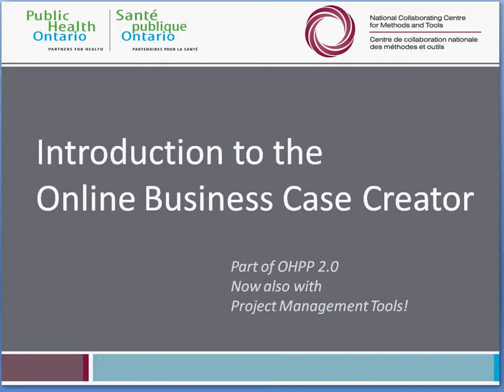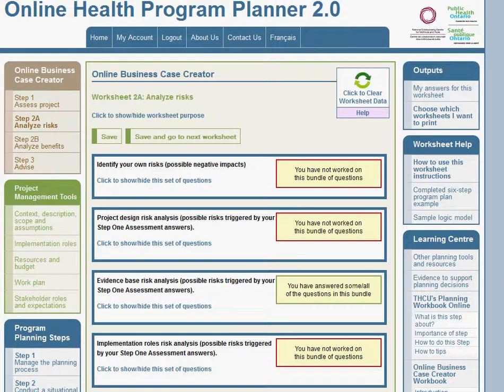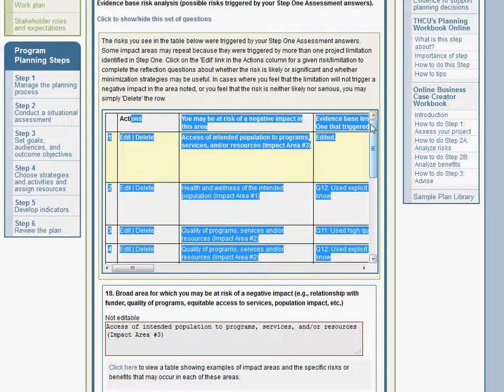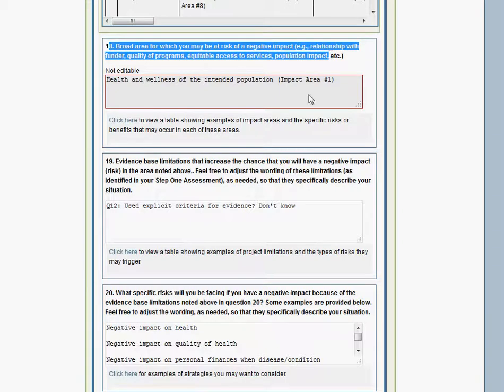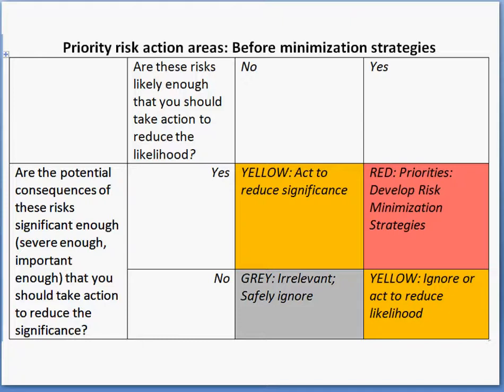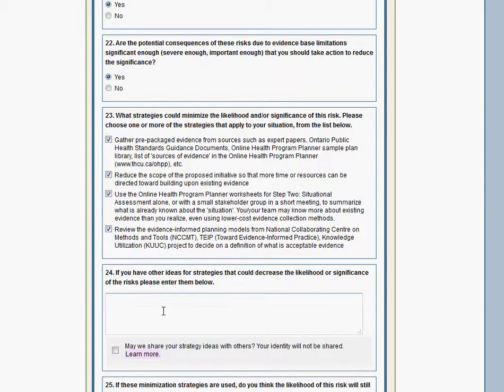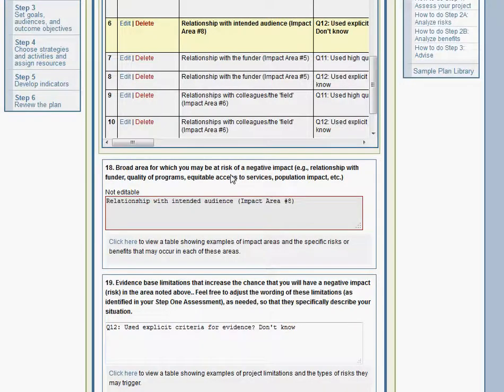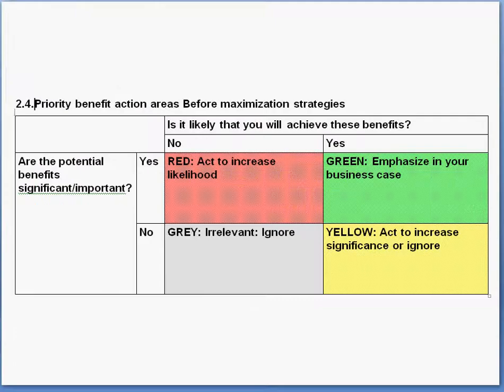Prioritize and Tailor the Risks and Benefits Suggested by the OBCC